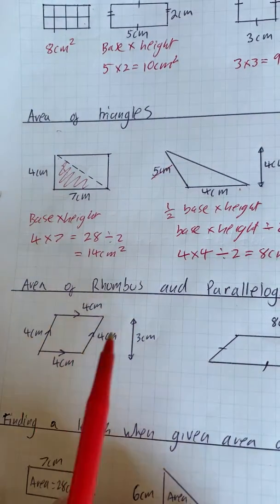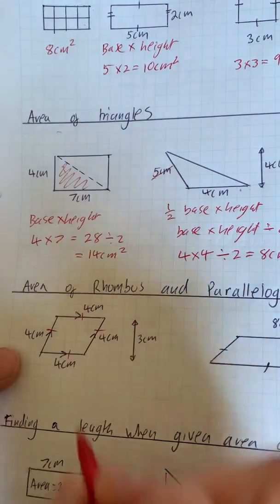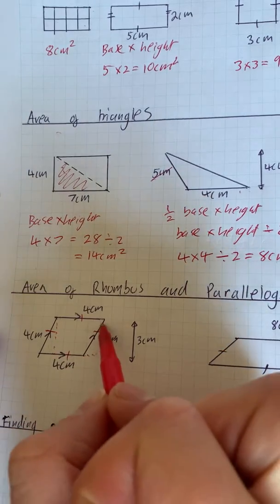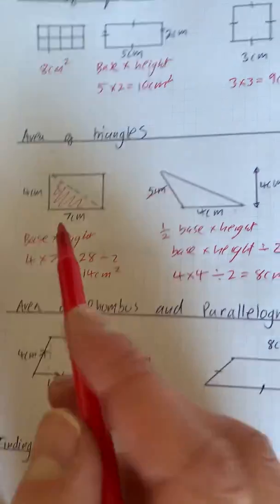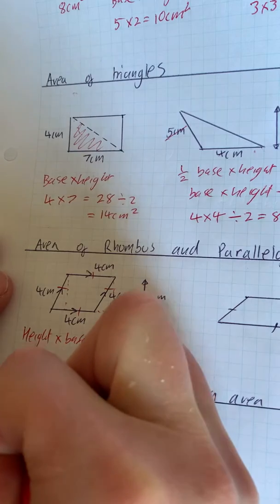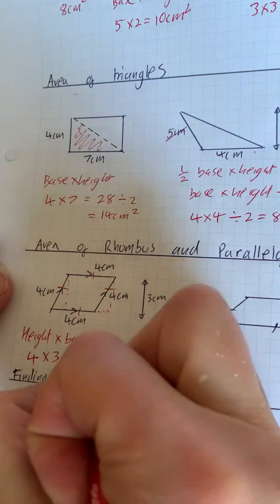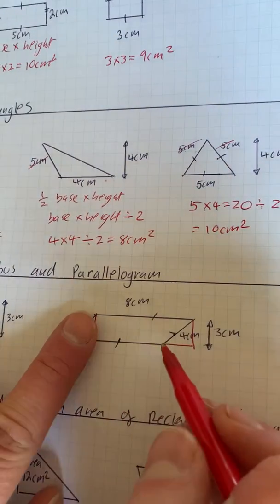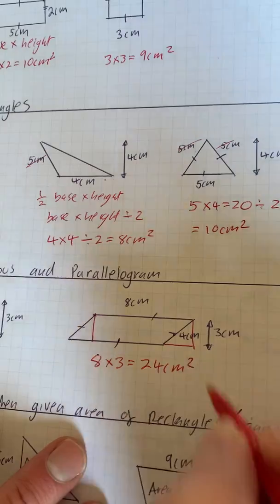23 Area of a rhombus and parallelogram